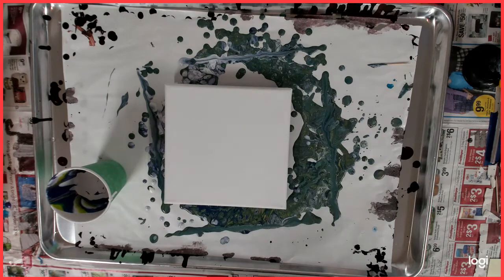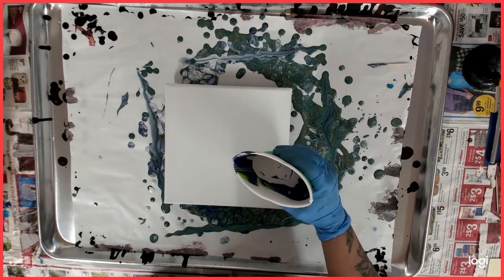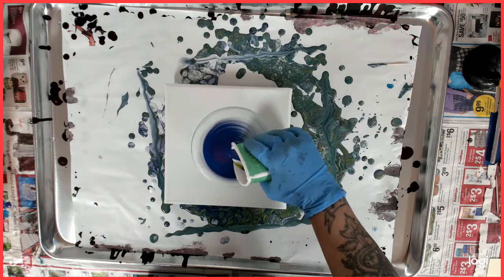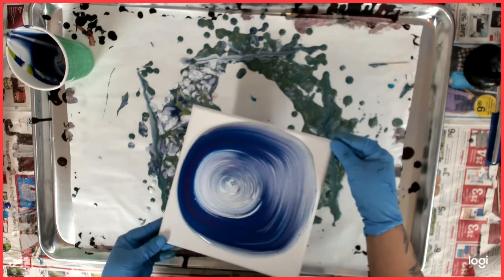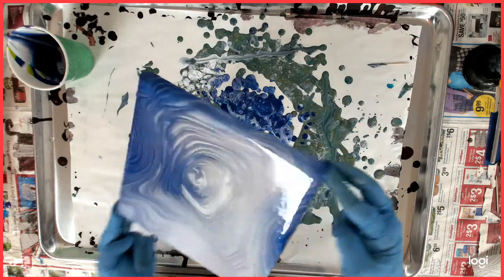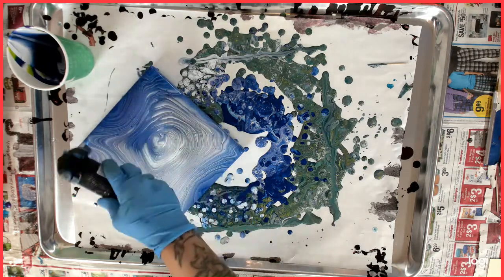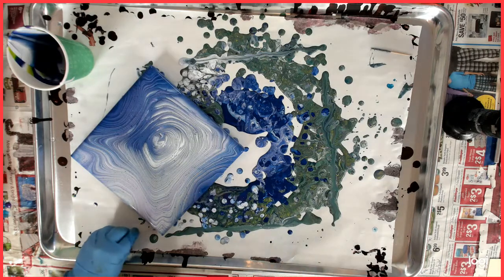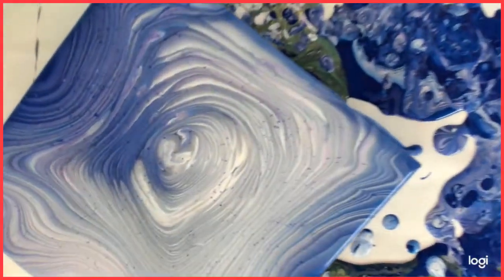Cool Ring Pour